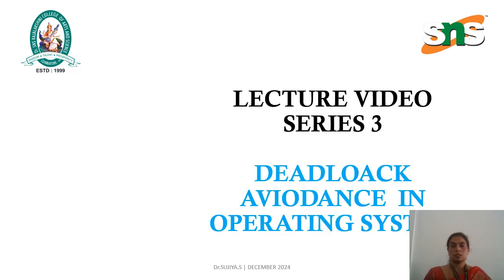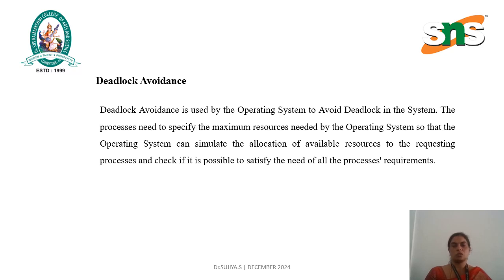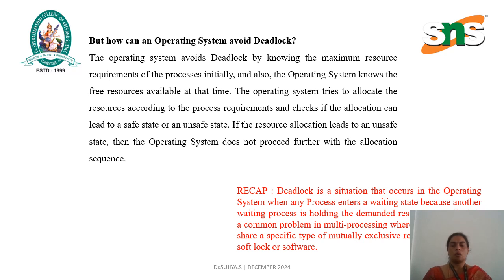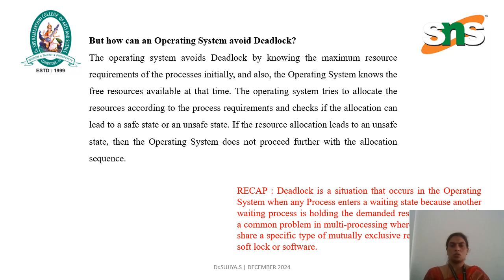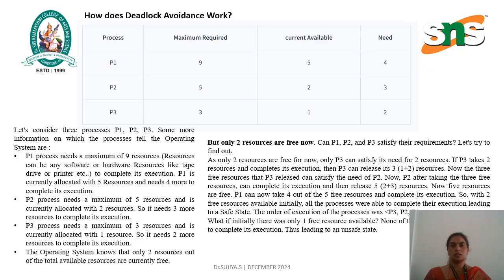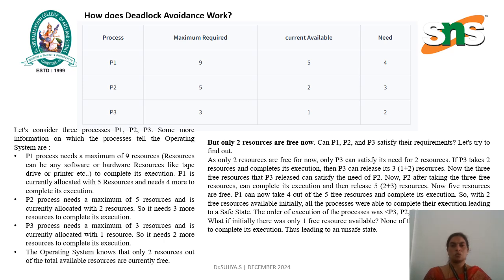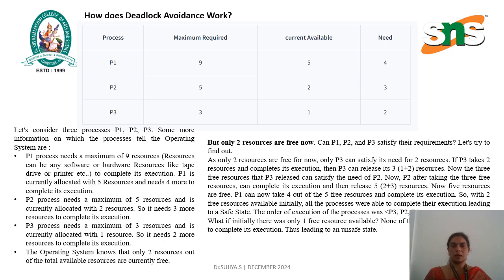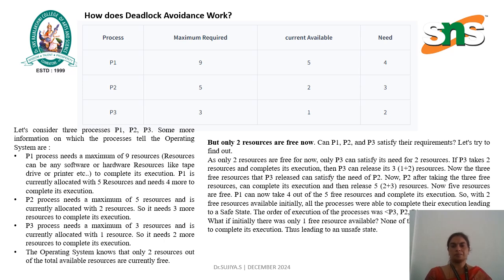Dr. SUJIYA.S | DECEMBER 2024 | SERIES